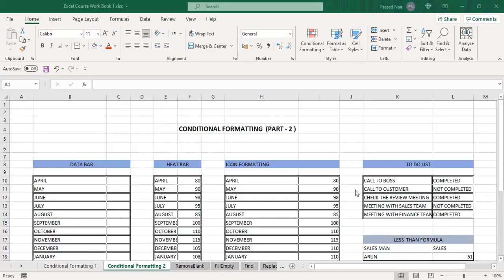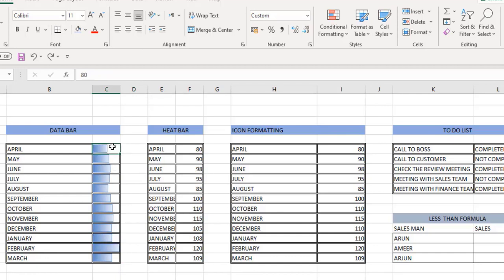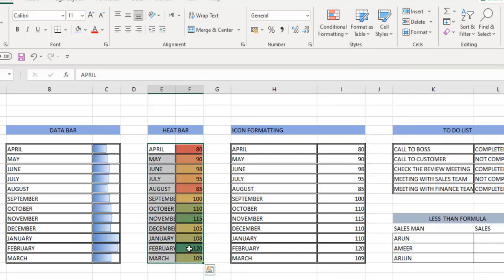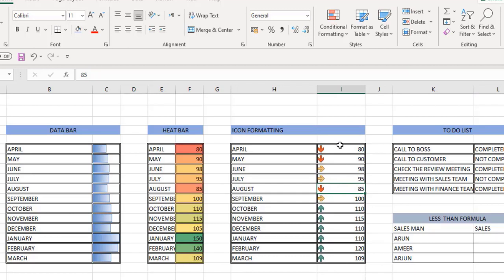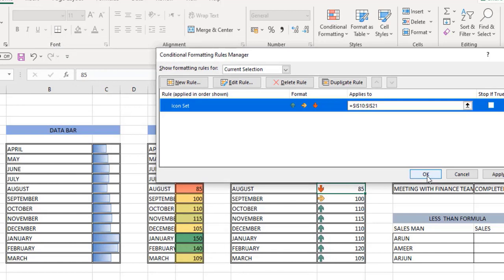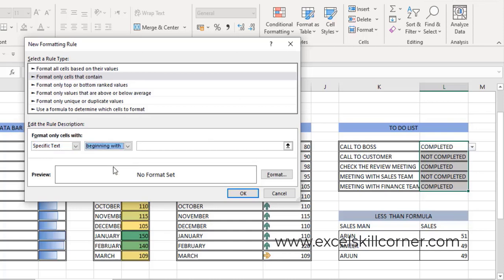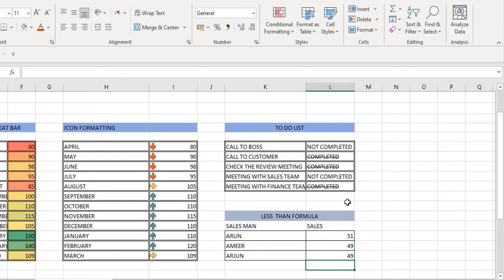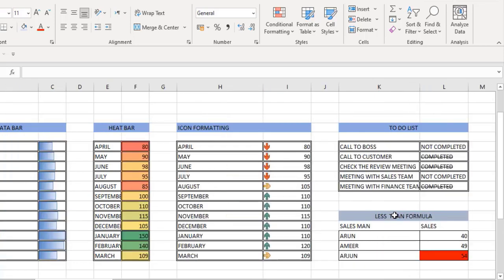How Conditional Formatting works -Part-2